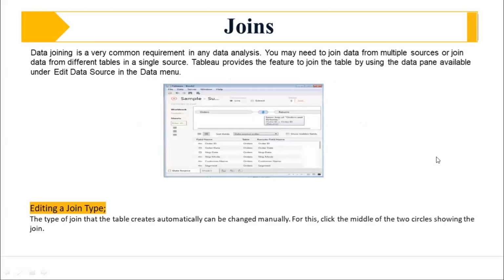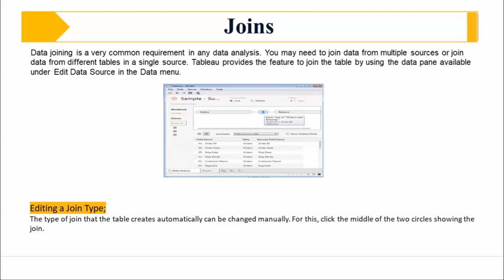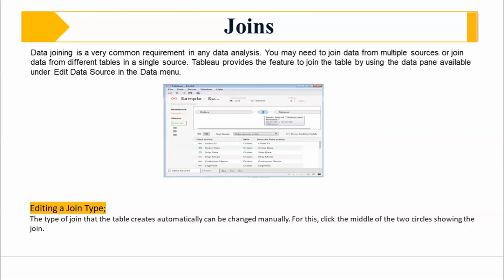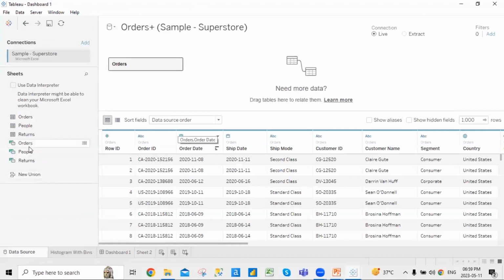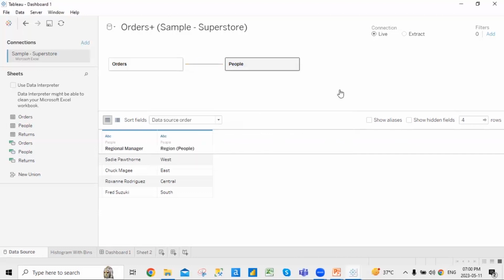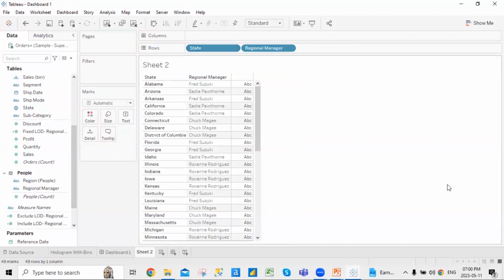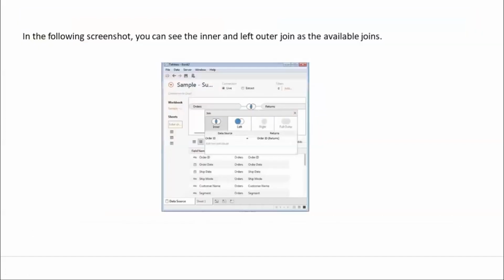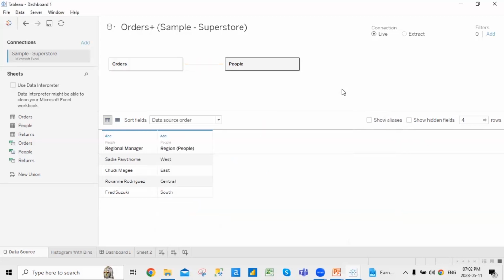How to use Tableau Joins | Tableau For Data Science 2025 | Joins in Tableau- HKR Trainings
Struggling with merging datasets in Tableau? Don’t worry! 🎯 Our latest video tutorial is here to help you master the art of joining tables like a pro. 📊 Learn how different join types work and when to use them for your specific analysis needs. Uncover hidden patterns and insights within your data – hit play now! ▶️💡

For More Information of Tableau

🗝️ Key Features

👉  Flexible Timings.
👉  Customize Course.
👉  24/7 Support.
👉  Achieve Certification.